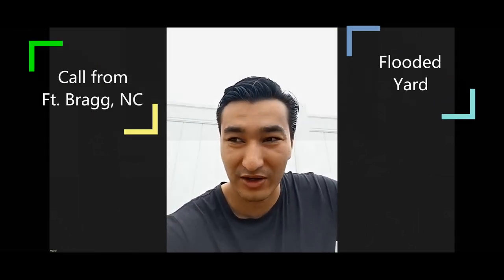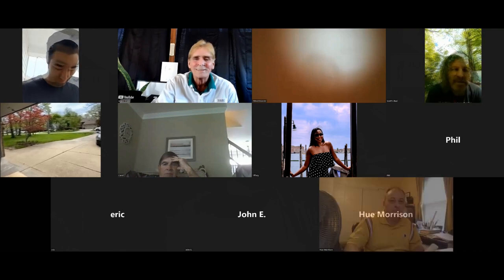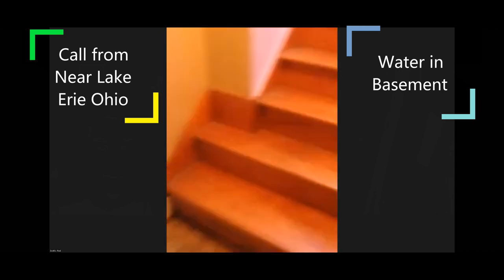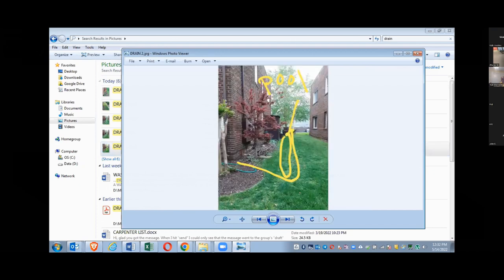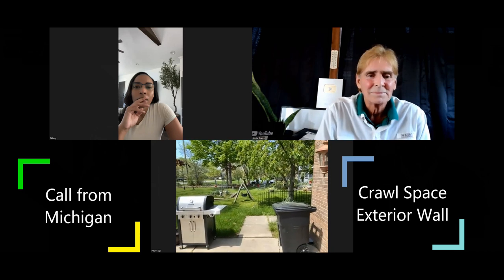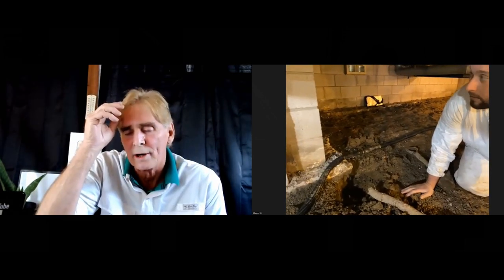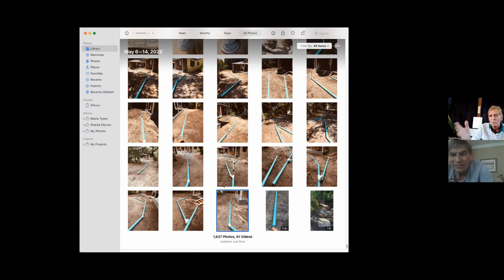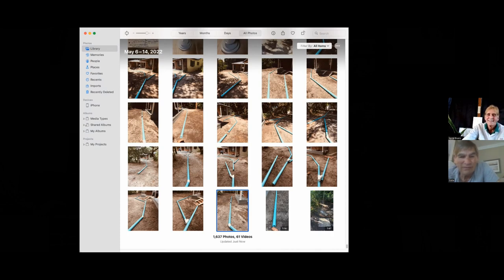🎥 Yard Drains, Backyard Drains, Sump Pumps, Downspout Drains, Basements All Questions Answered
Answered Over 20 Questions in this session of Live Help (edited down to 10 Questions)
Live Help! Only on Apple Drains!

Chapter Points Below
Jump to any part of this video and see how LIVE HELP can Solve Drainage Problems in and around your Home!

0:00 Intro
01:49 Ft Bragg, NC -BackYard Drains - French Drain, Catch Bains, Sump Pump, Downspout Drain
12:17 Ohio - Exterior Basement Waterproofing with Tiffany's comments
21:30 Washington DC - Flooding between two homes - French Drain, Catch Bains, Downspout Drain
32:20 Michigan - Crawlspace - Interior and Exterior Drains
43:01 South Florida - Yard Drain, Sump Pump How much Fall do I need?
47:32 South Carolina - Crawl Space Footer Drain, Why No Water?
54:12 - South Florida - Flooded Yard, SDR 35 Pipe, Sump Pump, How much Fall?
1:02:51 Martinez California - Tiffany - Completed Exterior Basement Waterproofing (Must See)
1:10:36 Rain Chain Video Question - Great Question! South Florida
1:13:37 Summary and Outro (Special After Video Things!!!) Watch to end for another day here in Sunny Florida!

French Drain with Catch Basins are the BEST way to collect water from the yard. This a an EASY DIY. Watch and Learn or use our LIVE HELP for All your drainage problems.
Video is Made for TV, Laptop and Phone!
BEST VIEWED FUL SCREEN on your TV

LIVE HELP

We use zoom for the consultation. And it is first come first serve, kind of like an urgent care. An average session usually only last between 20 and 40 minutes. I am able to answer all the questions and give you the guidance that you’re looking for and need!

When you click the link, you go into a waiting room. When it is your turn, I will click the admit button and we can begin the consultation. I also send a text into the waiting room letting you know the approximate wait time.

Live Help is the BEST WAY to get he answers to your questions.
Its Fast and Fun and I can answer all your question and help you understand what is needed to make functional drainage system to remove the water problem!

Chuck
Apple Drains
Drainage Contractors